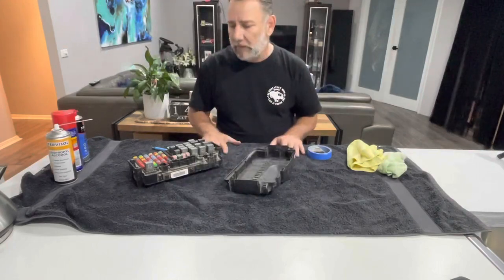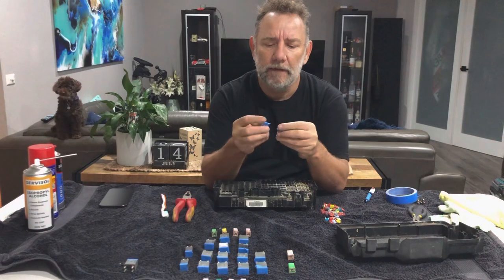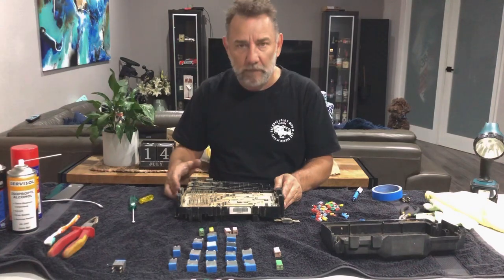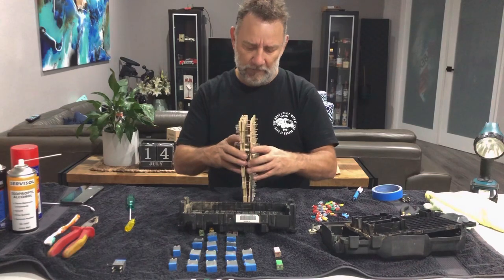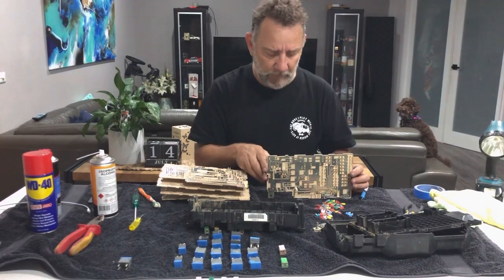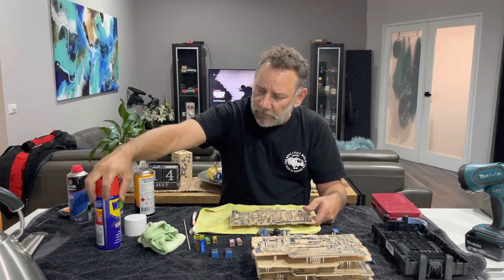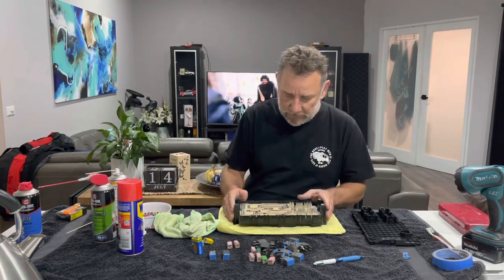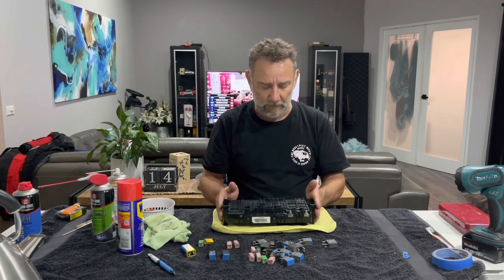Fuse Box Refurbishment DIY H3 Hummer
Today I refurbished the water and dirt damaged fuse box out of the H3. Initially it looked to be too far gone. But using some interesting techniques I managed to save it.

Please see my other video for tips on how to remove your fuse box in under 5min.